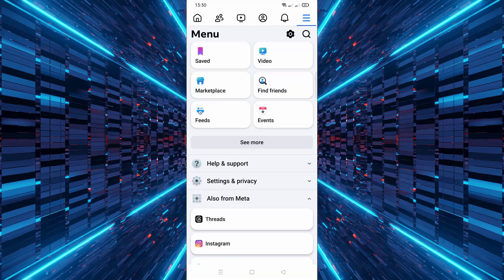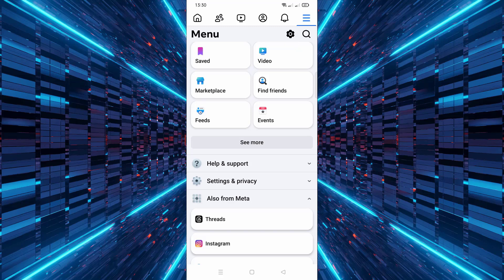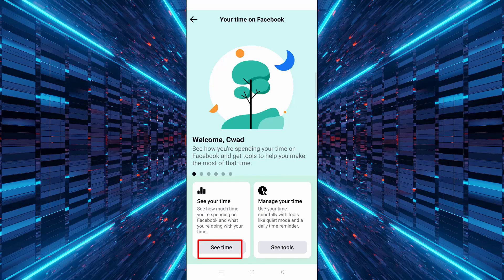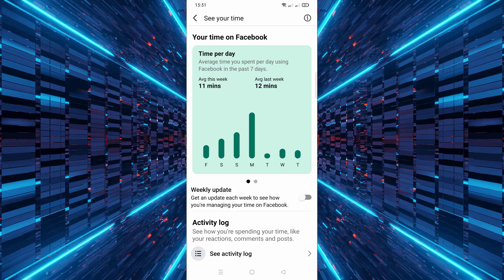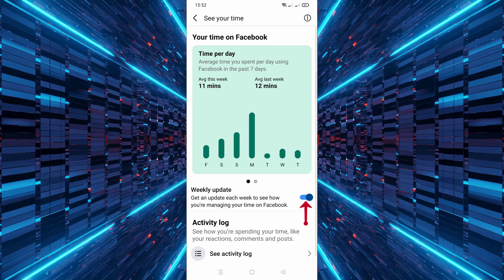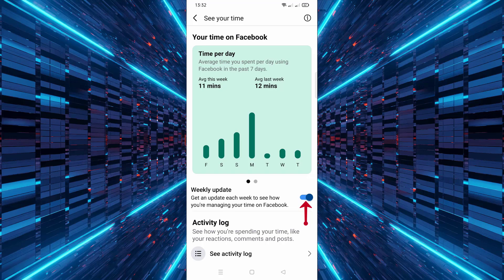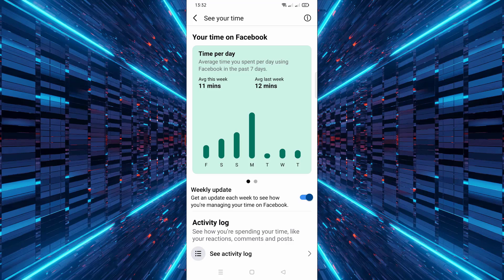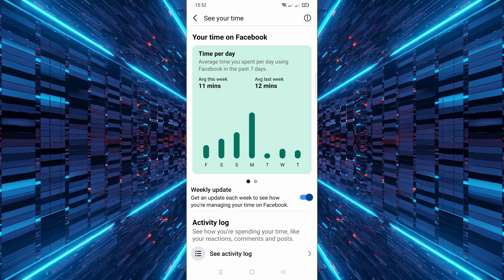How to Check Time Spent on Facebook and Get Weekly Updates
It helps the channel grow and keeps you updated with the latest how-to videos.

📱 In this video, you’ll learn how to check your time spent on Facebook using the official app.
📊 You’ll also discover how to enable weekly activity updates so you can track your usage over time.
📍 This feature is available on both Android and iPhone, and it's completely free to use.
🛠️ Great for anyone looking to manage their screen time and reduce distractions.
🔎 Perfect for users who want more control over their social media habits.